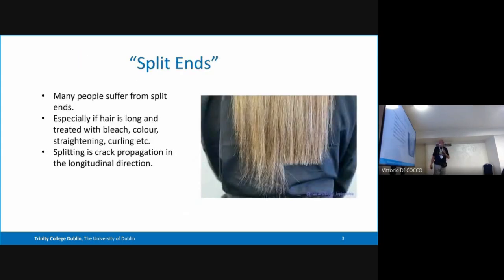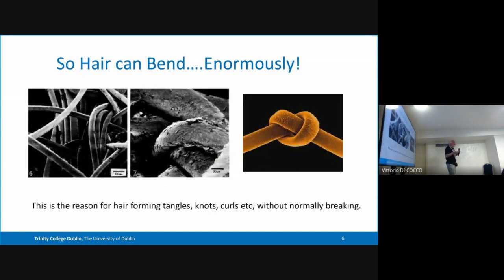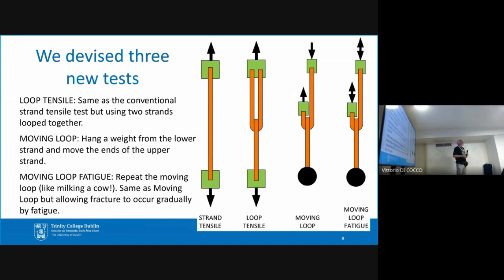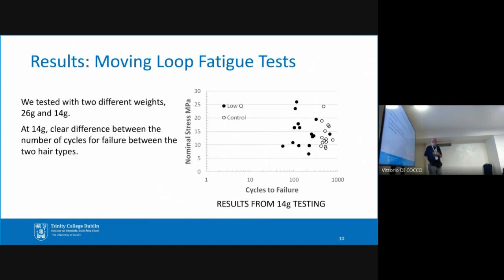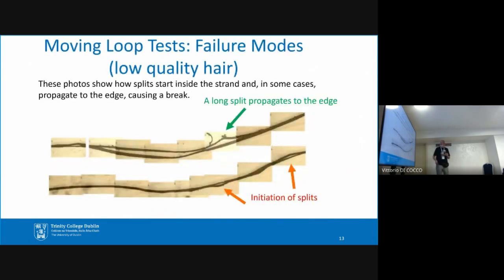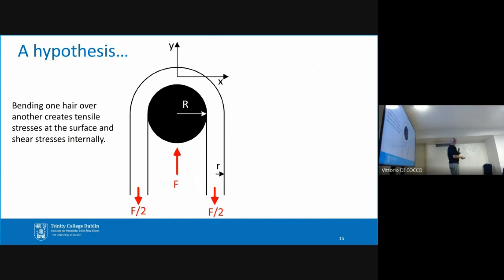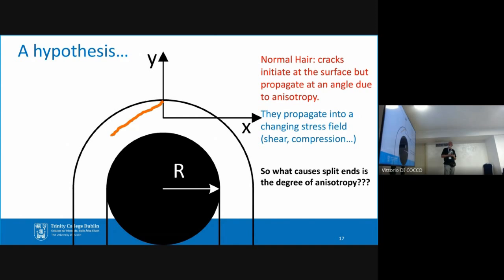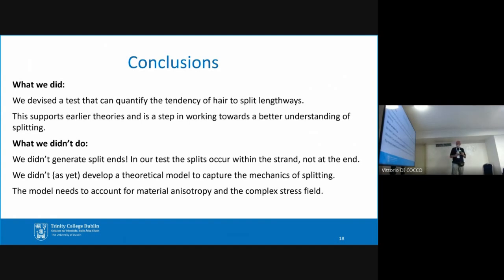23 Splitting in human hair a crack propagation problem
David Taylor, E. Barton, I. Duffy, R. Teeling, R. Enea Casse, G. Marty, R. Santoprete